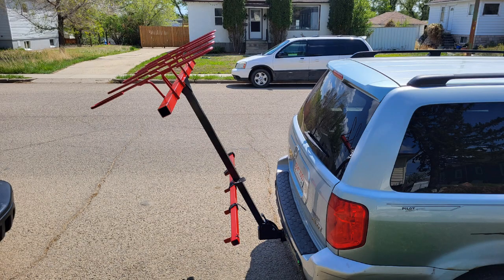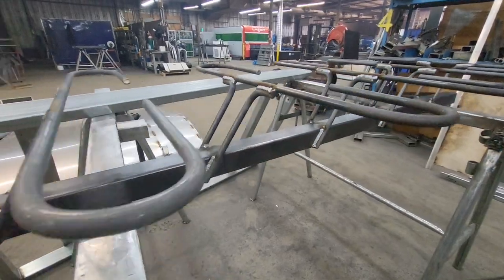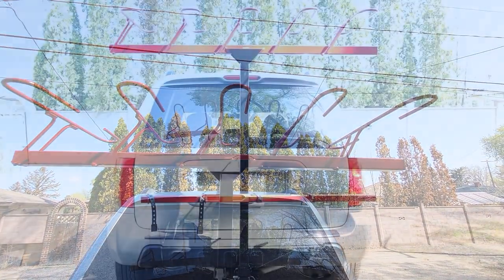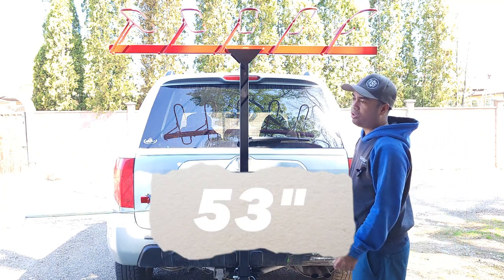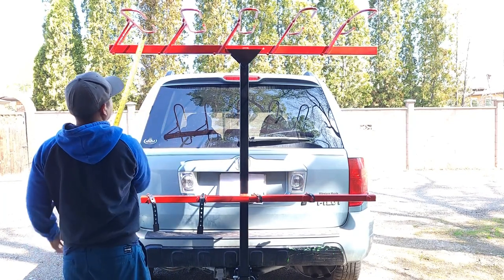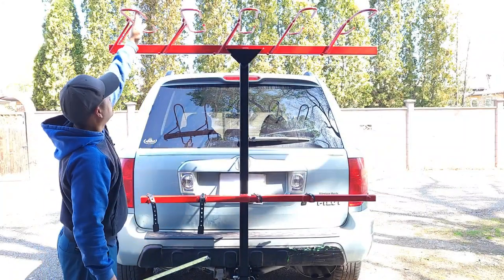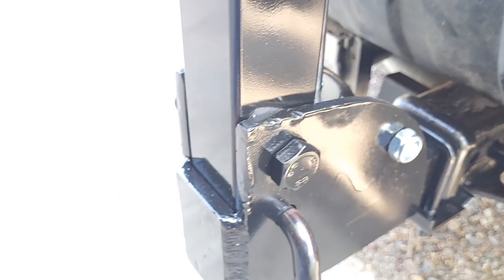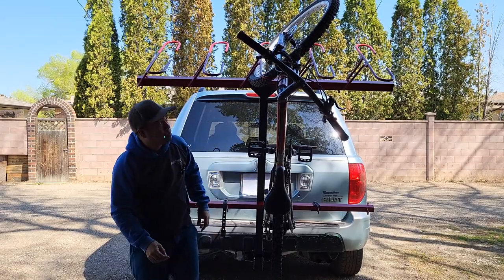DIY vertical bike rack(my dream build.with measurements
Build my own vertical bike,5 capacity bike rack.